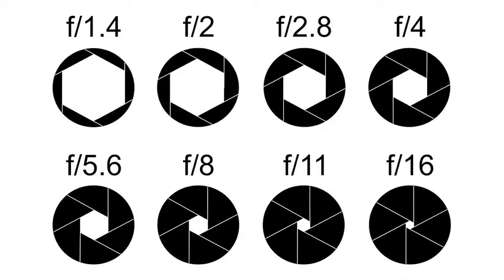MET Academy: Exploring Lens Focal Lengths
by:  Sean Hart
January, 2017